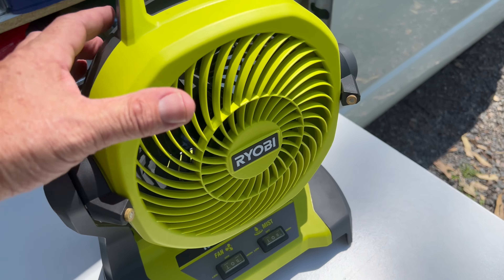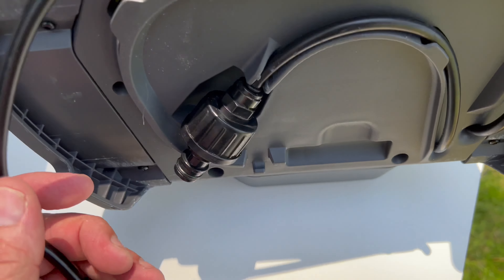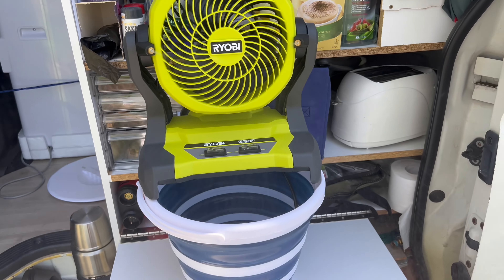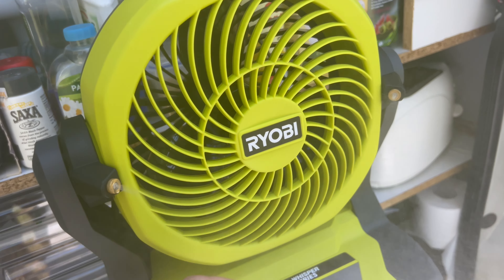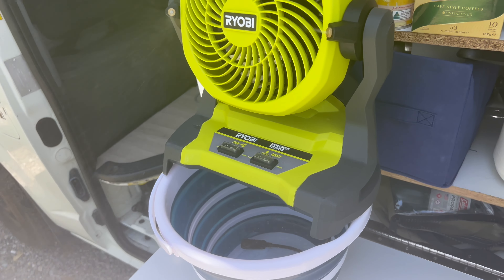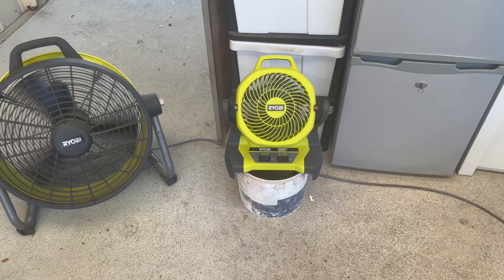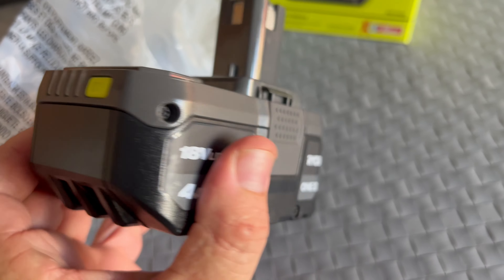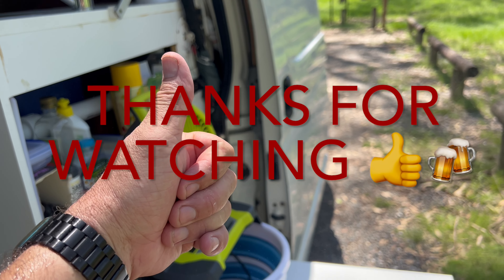Ryobi 18v misting fan